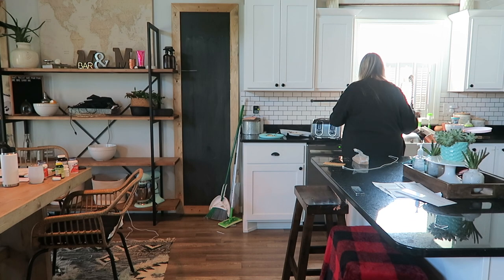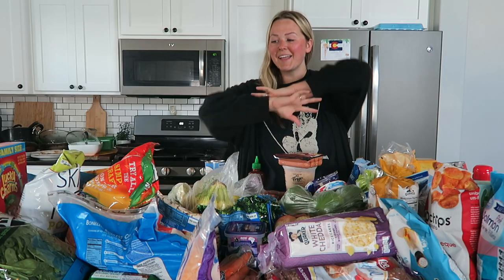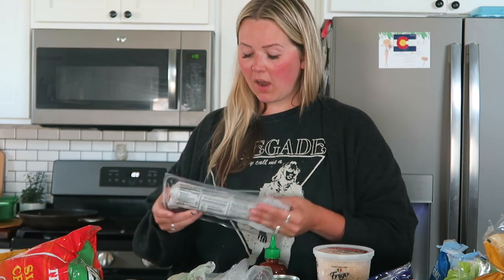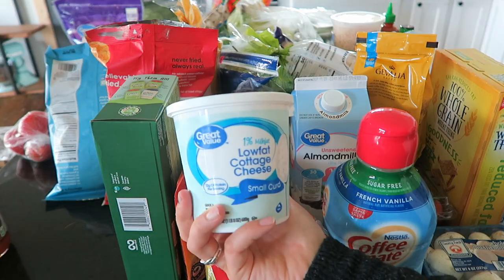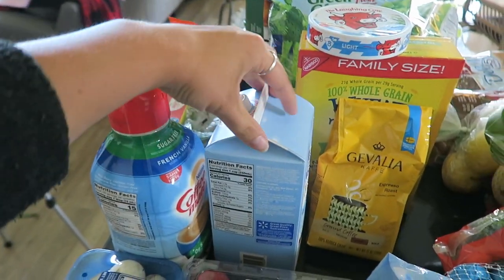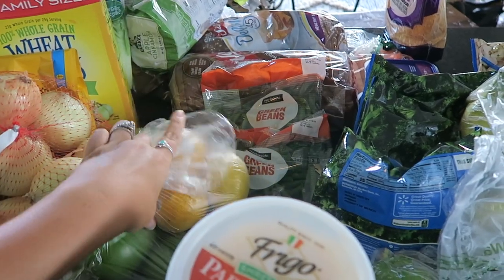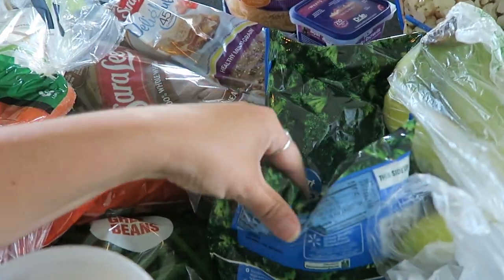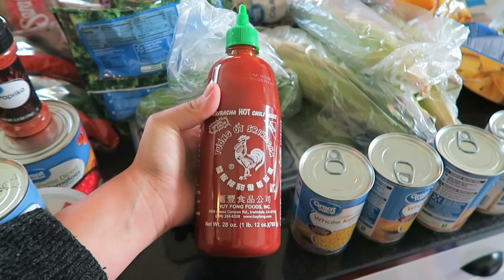GET IT ALL DONE WITH ME | GROCERY HAUL, MEAL PLANNING, AND TIDY UP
Come and get it all done with me today! Sharing a Walmart grocery haul, how I meal plan and set up my grocery list, and my daily tidy up routine!

•POPULAR PRODUCTS•
My favorite diaper backpacks:
Miss Fong:

Amazon Store: